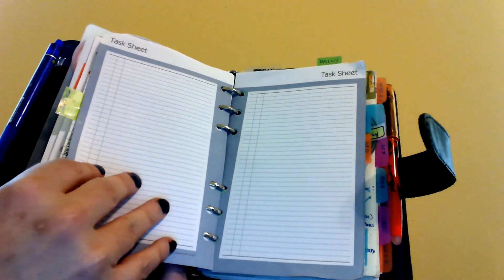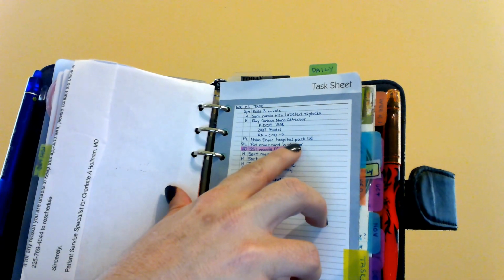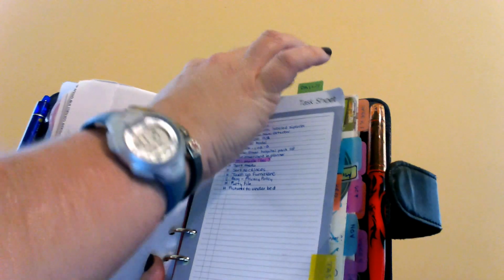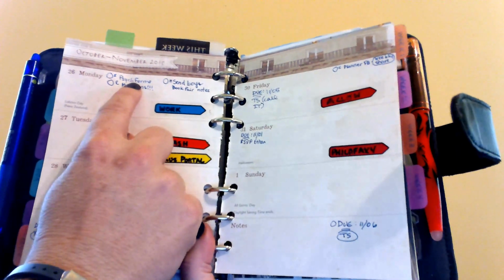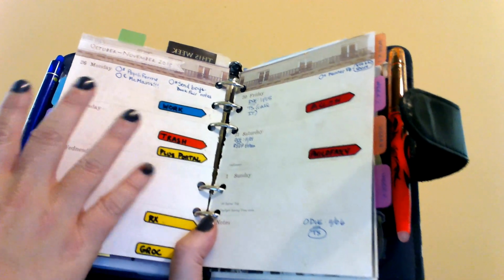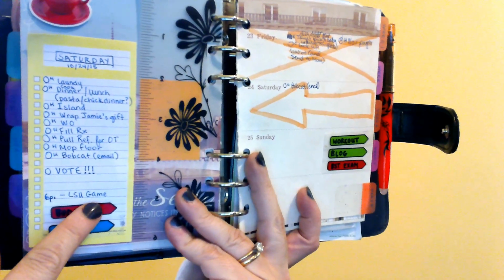How to Organize Tasks in a Planner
A planner bloggers talks about four different ways that she organizes tasks in her paper day planner. for more information on taming task lists.